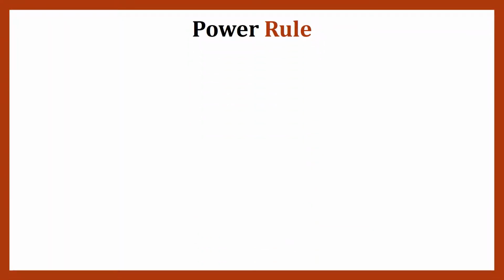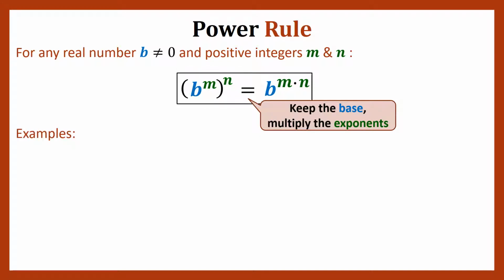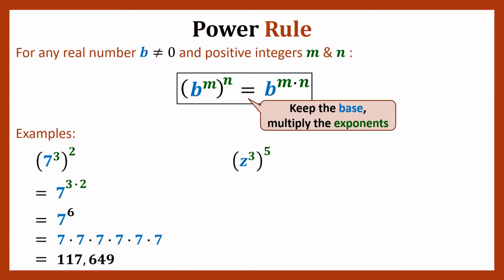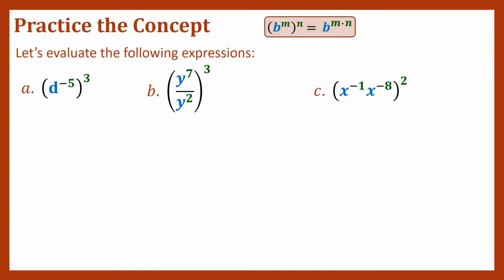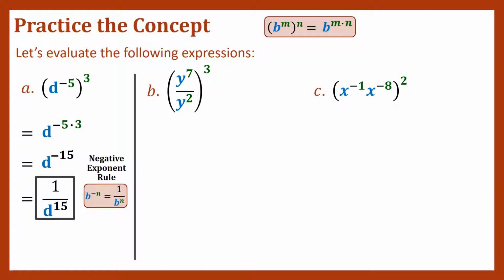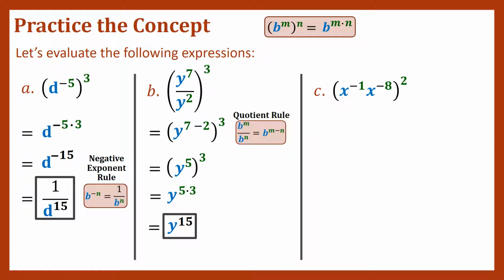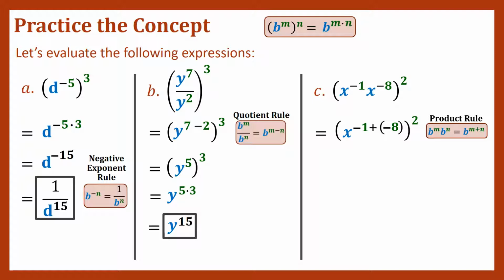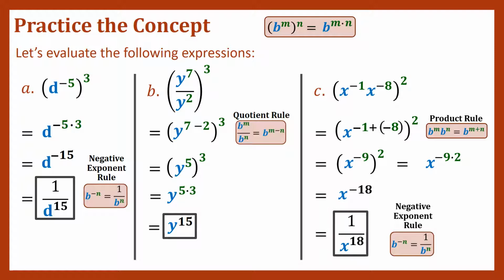6.5 TSI Math Exponents: Power Rule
TSI Mathematics Review: This video reviews the power rule for exponents and provides supporting examples.